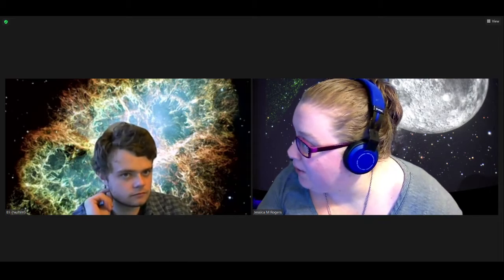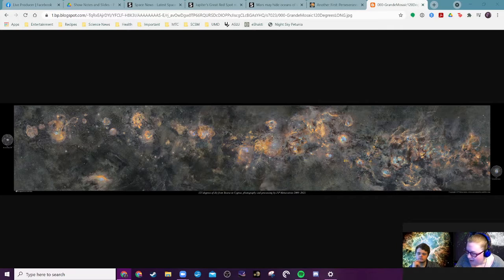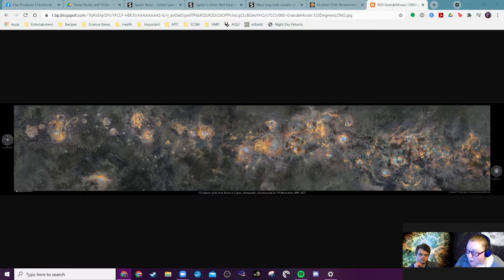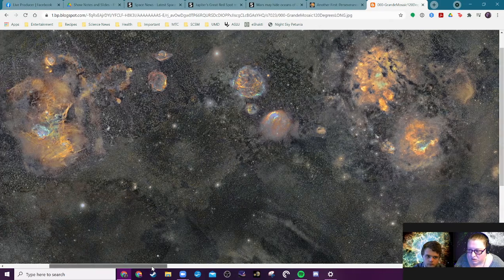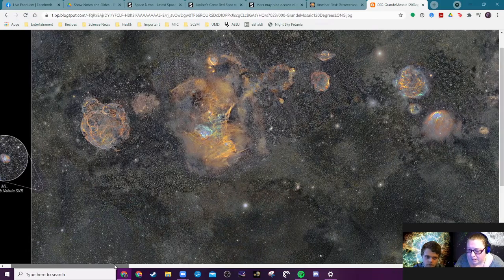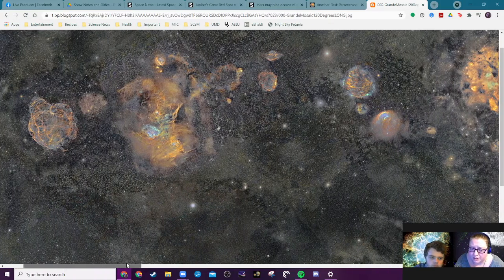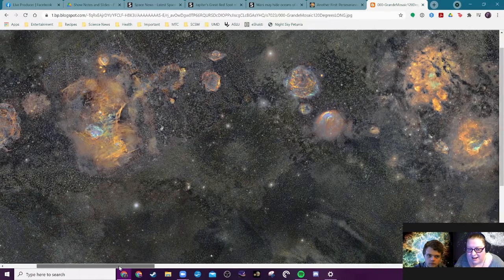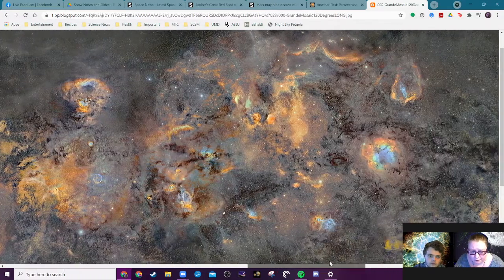March Ask an Astronomer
Join planetarium staff on Facebook to hear about some interesting current events in astronomy and ask us any questions you may have!